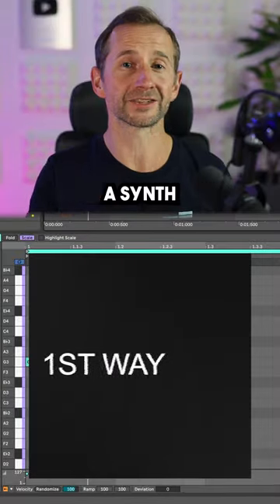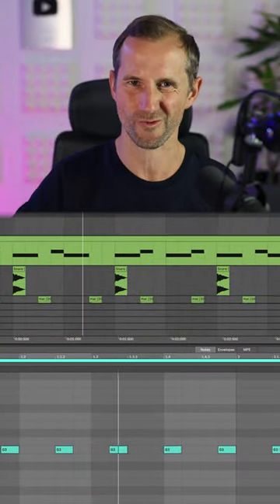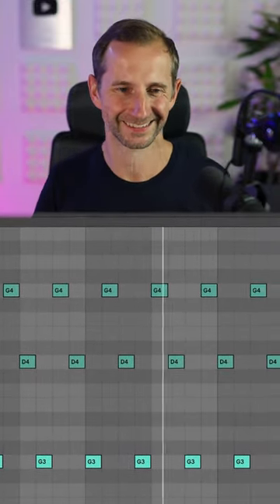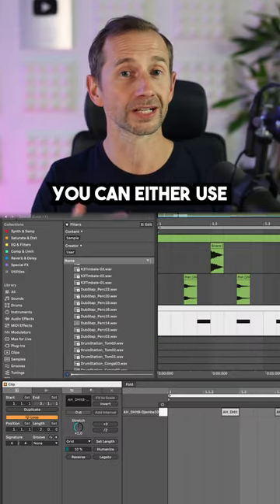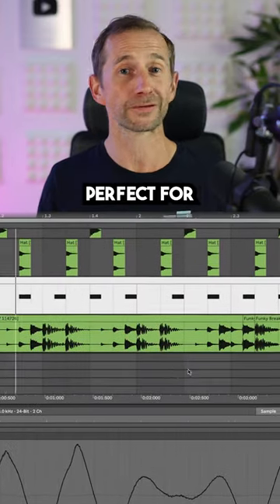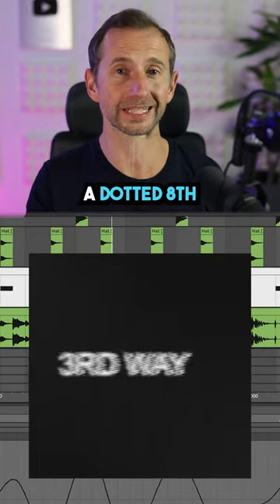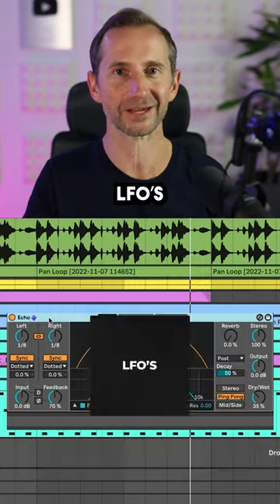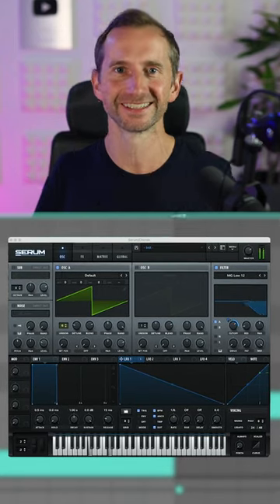1 simple trick to add groove to ANY track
Learn how to produce world-class, chart-topping electronic dance music and make money from it.

Will

AND…